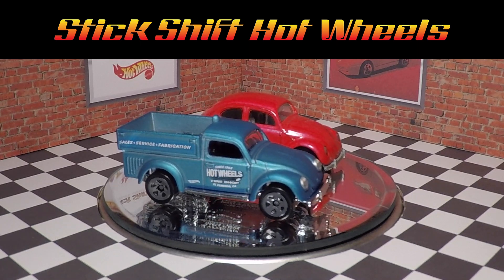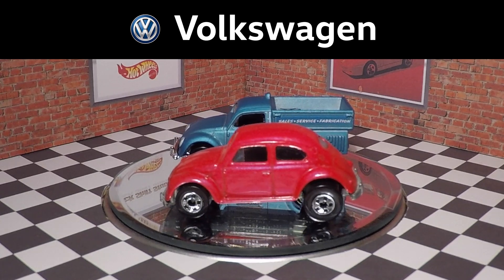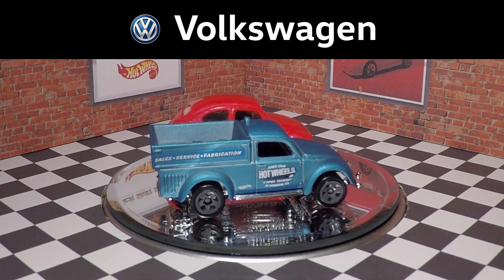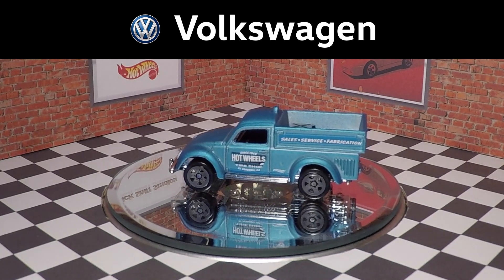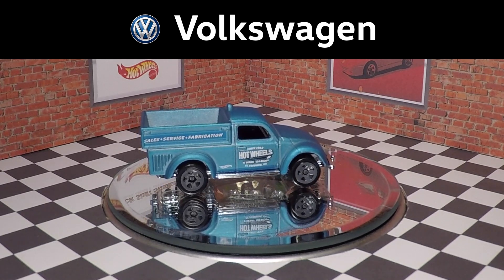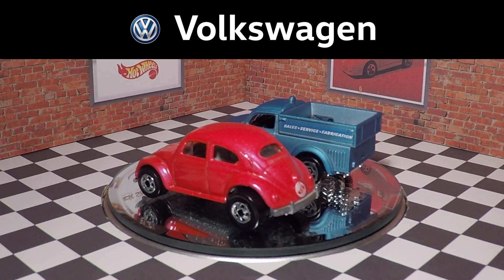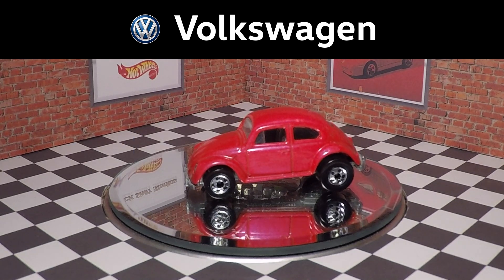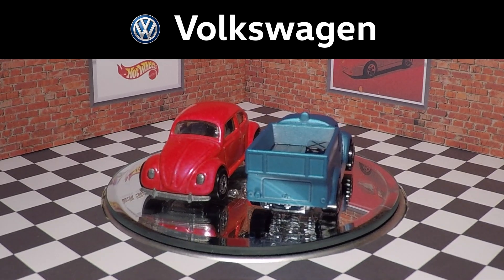Hot Wheels VW Beetle Pickup 2019 New Model: Casting Comparison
This a casting comparison between the new 2019 49 Volkswagen pick up and the 1995 pearl driver VW beetle. Welcome Hot Wheels fans to my channel. Here you will find hot wheels vehicle reviews, play-set reviews, how to videos and much more.